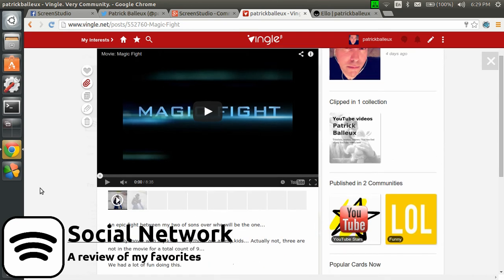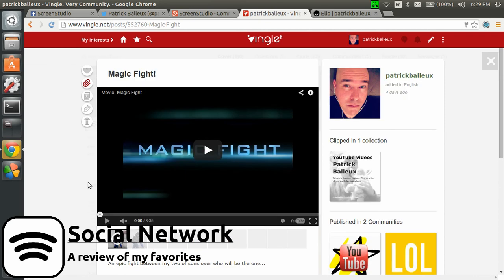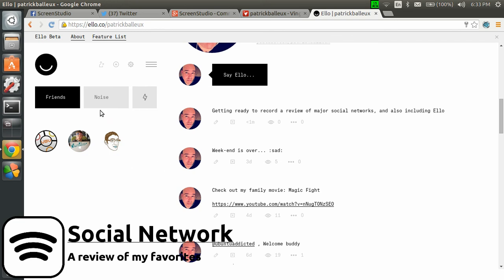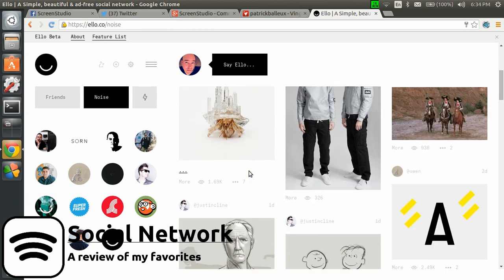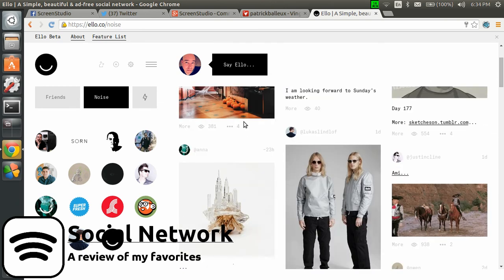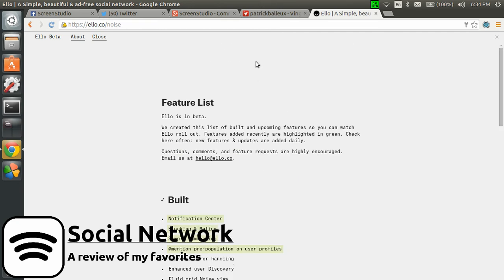Comparing Social Networks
We all have social network accounts.  I wanted to compared them side by side and talk about how I use them, differently.